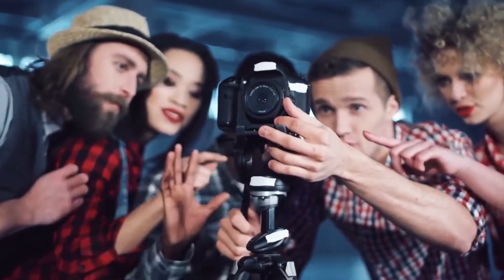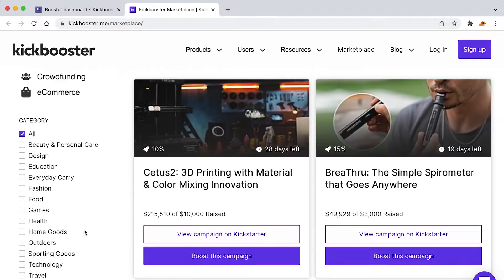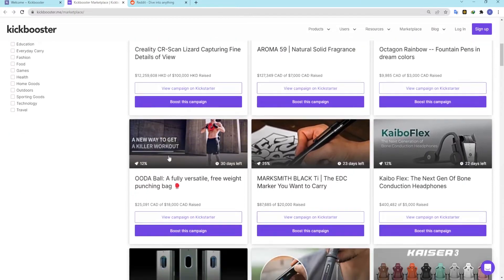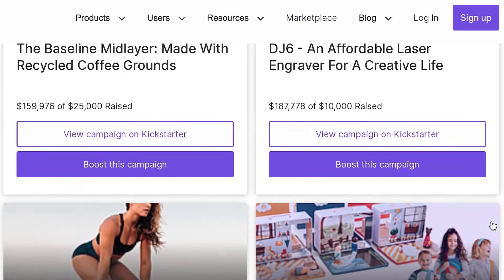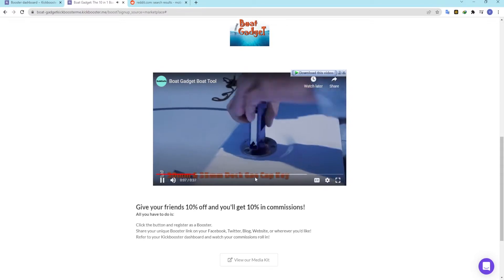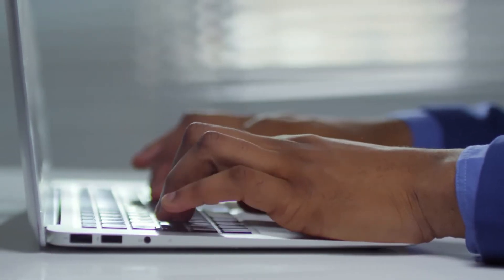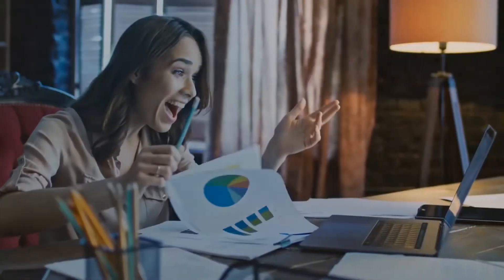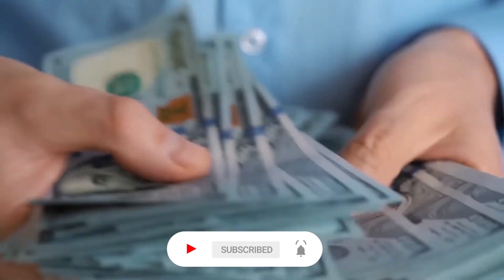Earn Money online with Kickbooster - [Best Tips and Tricks]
This video talking about How to Earn Money online with Kickbooster  .

For family and friends . 😎❤️

Build your billion Dollar company now

How To Get Rich With Bitcoin Even If You Have No Clue About Technology